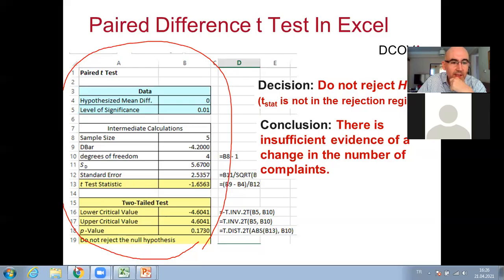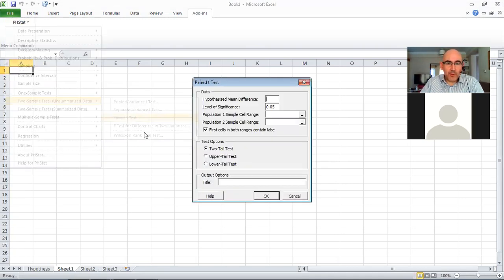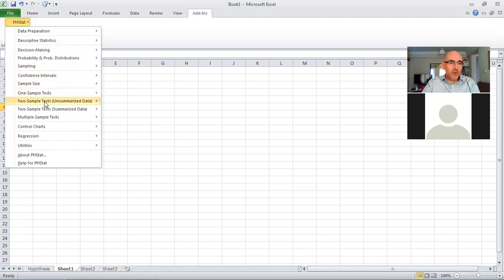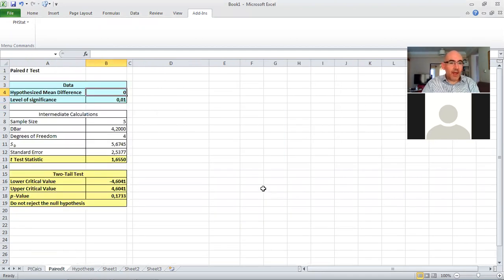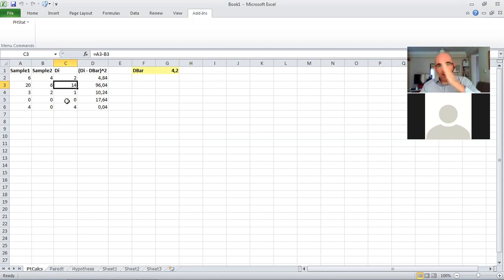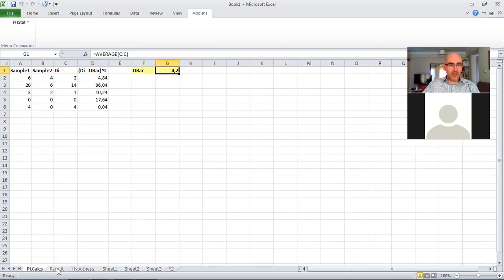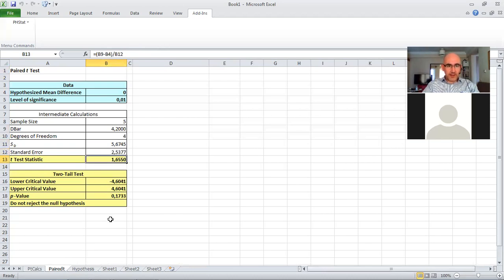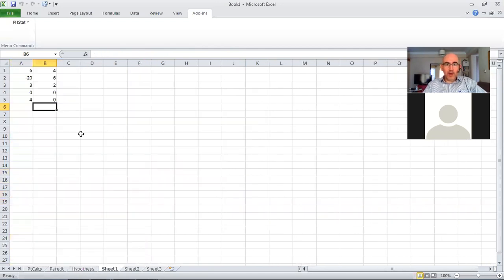PhStat paired sample t test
PhStat paired sample t test using example given in the slides (number of complaints from the workers before and after training)